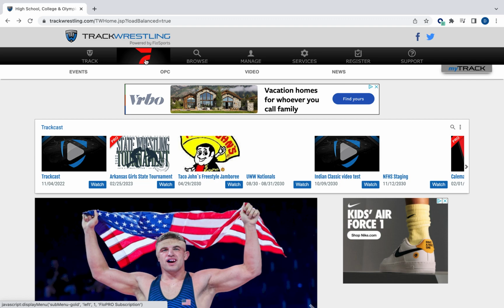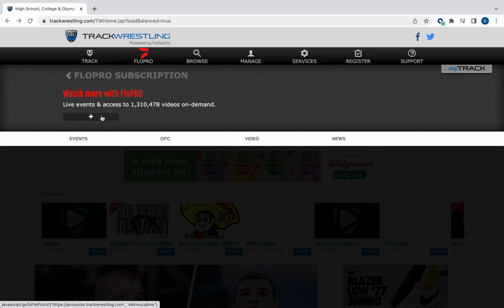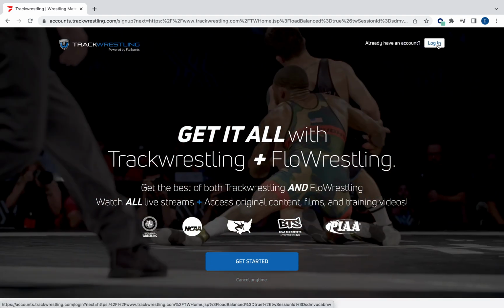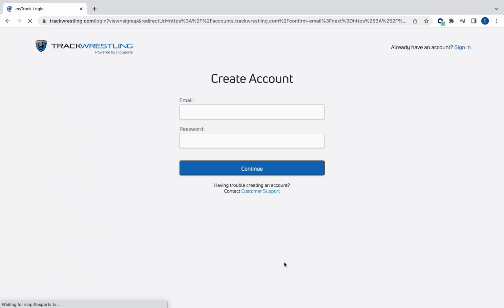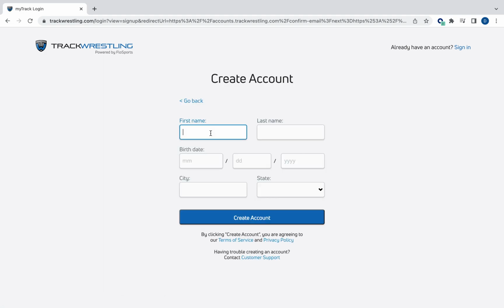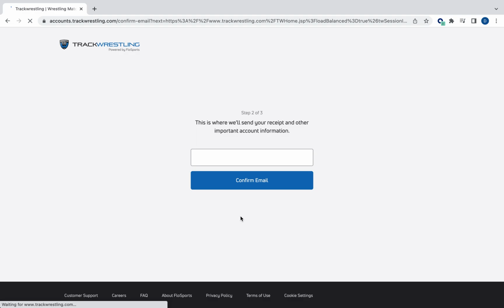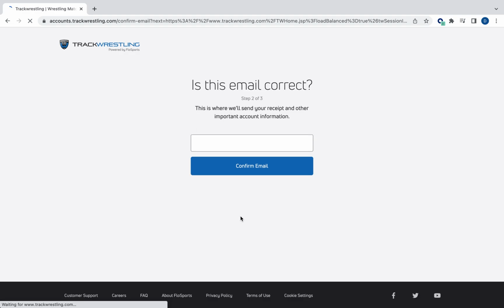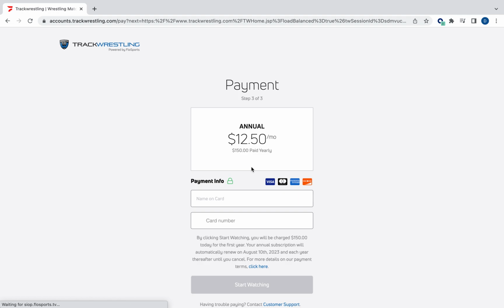How to sign up for a FloPRO account on TW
This video will show how to sign up for a new FloPRO subscription or upgrade an existing Trackwrestling account.